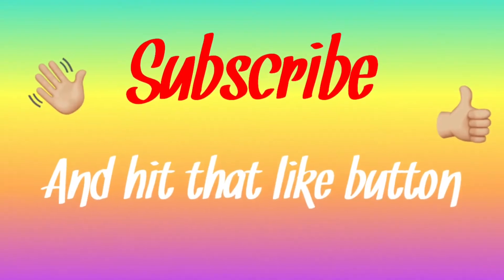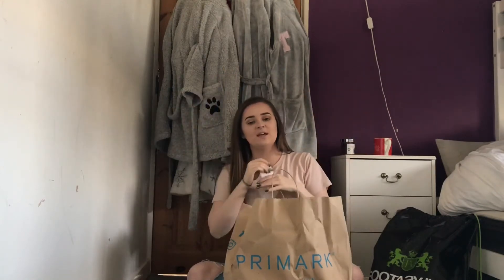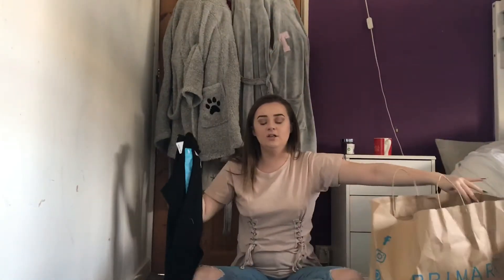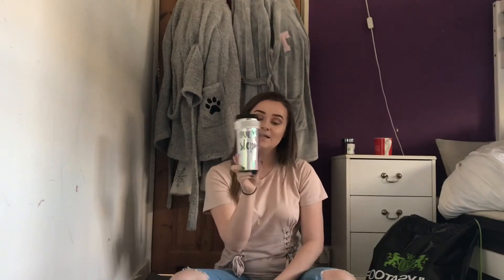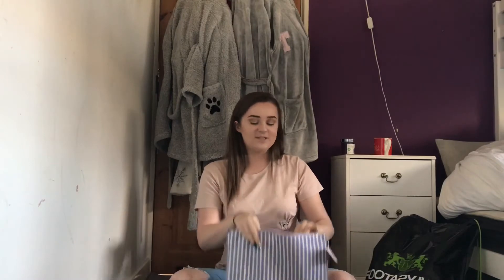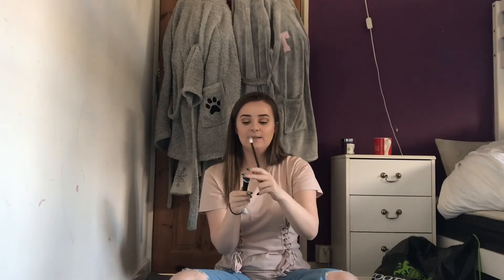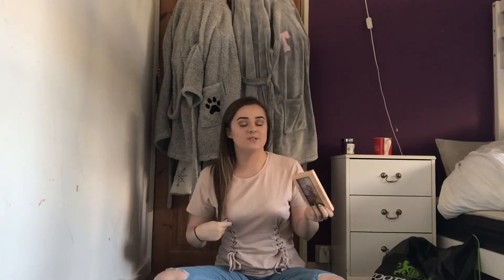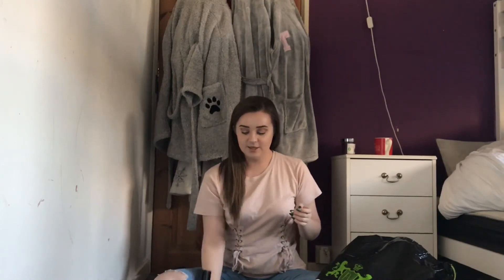Shopping haul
Back at it again with a new shopping haul for you guys! Thankyou so much for watching guys and continuing to support my channel I am extremely grateful to every single one of you and as always I hope you enjoyed the video!